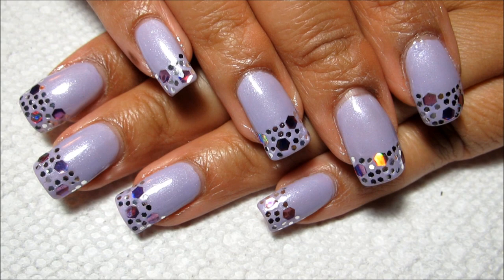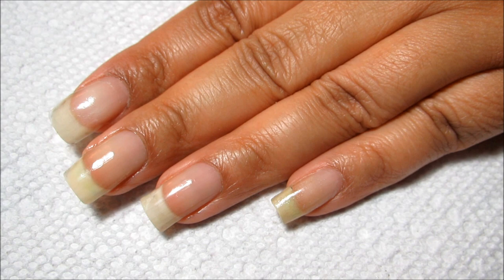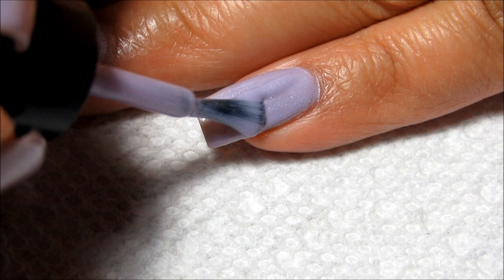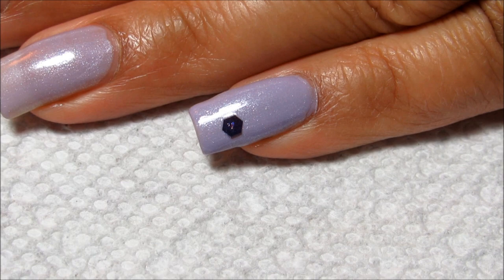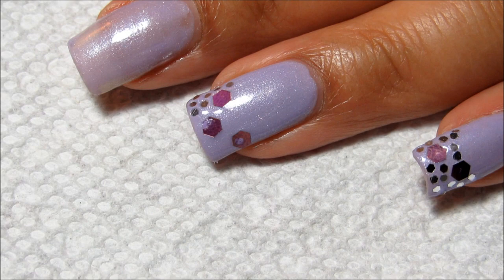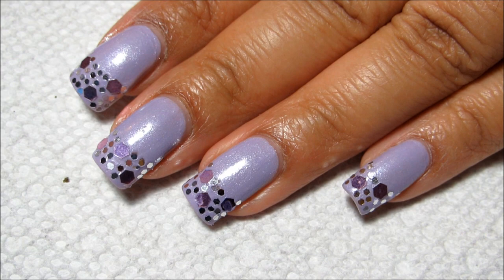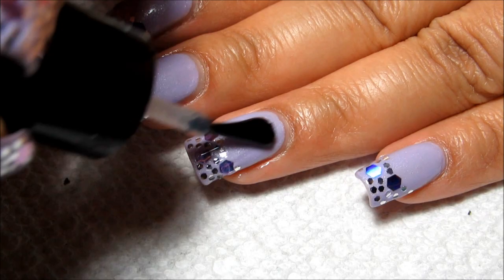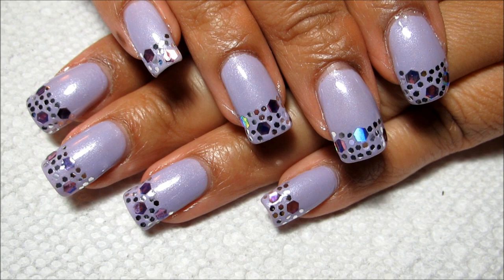Pastel & Glitter French Tip Nail Art Tutorial (Nail Art April 2014 #3)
Inspired by my Granulated French Tip design (which was black & silver), this combination is beautiful for Easter, but not ONLY for Easter - what color(s) would you choose for this design?  I almost did every nail a different pastel, but then I decided to just stick with my favorite PURPLE!

-Zoya - Julie
-Martha Stewart Hexagonal Glitter - Charoite
-Recollections Glitter - Silver (available at Michael's)
-Seche Vite Fast Dry Top Coat
-Orange stick (to pick up glitters)

►Step-by-Step◄
-Use Julie as your base color
-After the 2nd coat, immediately start to apply the glitter - make sure they go into the polish and are pressed flat.   I used an orange stick for the larger size & a toothpick for the smaller ones
-Finish with top coat and you're done!